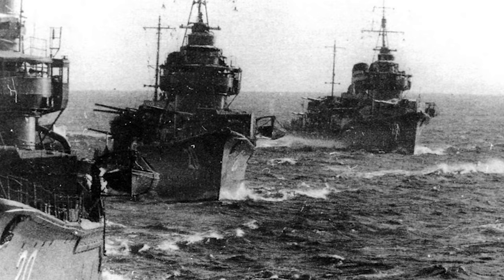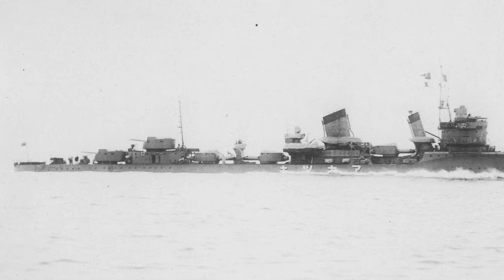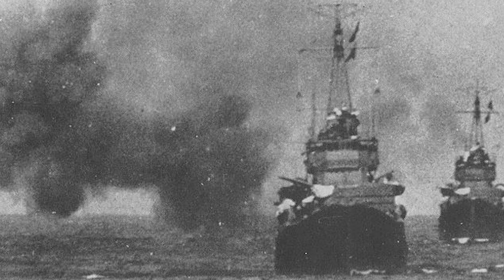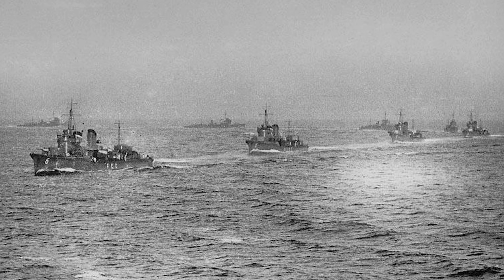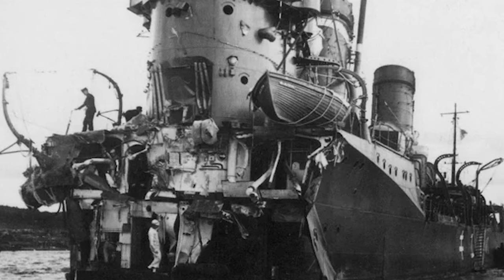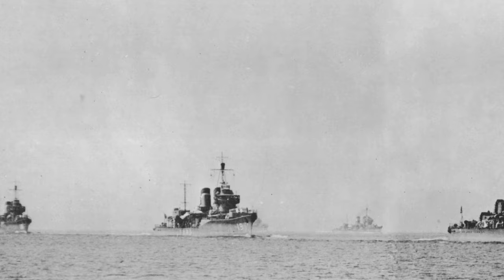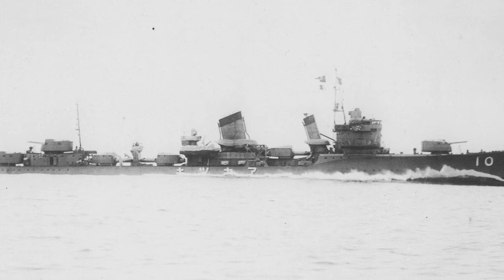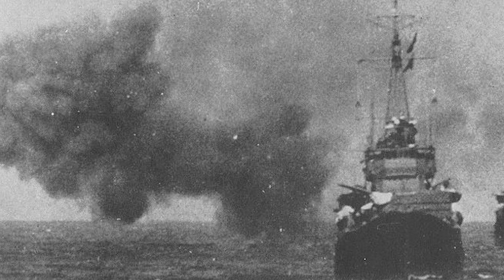The Akatsuki Class: Continuing to Revolutionize Japanese Naval Warfare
This is a follow up to the Fubuki Class of destroyers I made previously. Join us on an exciting historical journey as we delve into the fascinating world of the Akatsuki-Class Destroyers, a group of warships that played a crucial role in the Pacific theater of World War II. These remarkable vessels, part of the broader Fubuki-Class, brought revolutionary design features to the Imperial Japanese Navy and proved their mettle in some of the war's most critical operations. In this video, we'll uncover the history, design, and significance of these special-type destroyers. Discover how these ships not only exceeded the firepower of many cruisers of their time but also became pivotal components in the Japanese Navy's strategy to overcome limitations imposed by treaties like the Washington Naval Treaty. Learn about their development, the improvements made to their design over time, and the challenges they faced, particularly regarding stability issues. These ships went through significant transformations to become the formidable naval assets that they were during World War II. We'll also take you through their armament, highlighting the role of torpedoes in Japanese destroyer doctrine and how these vessels were adapted for combat, featuring everything from their primary weaponry to their anti-aircraft defenses. The story of the Akatsuki-Class reaches its climax with the night of November 12-13, 1942, during the first naval battle of Guadalcanal, where the Akatsuki met a tragic end in a ferocious engagement against American forces. It's a tale of courage, sacrifice, and the incredible adaptability of these vessels.

Sources/Further Reading: